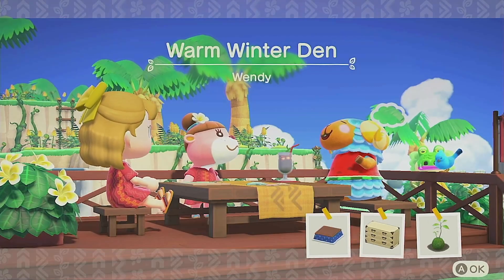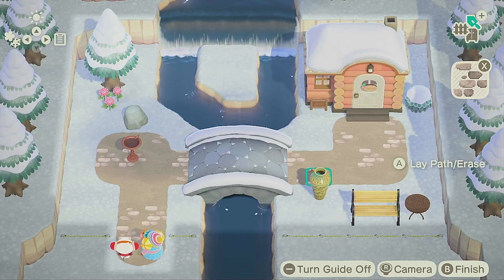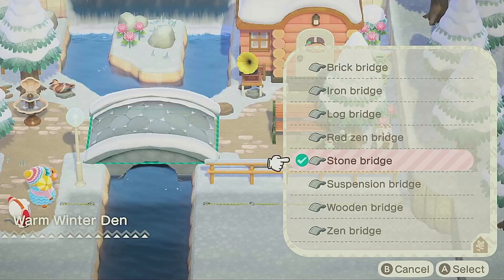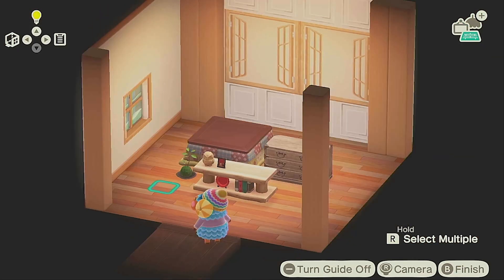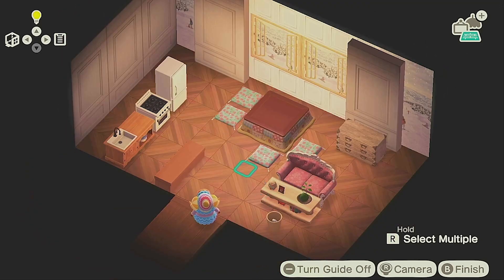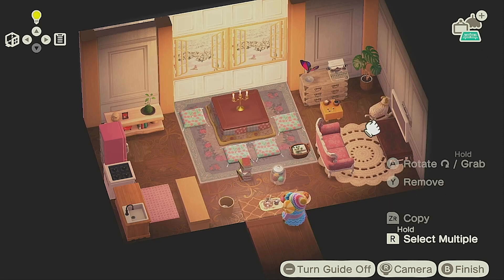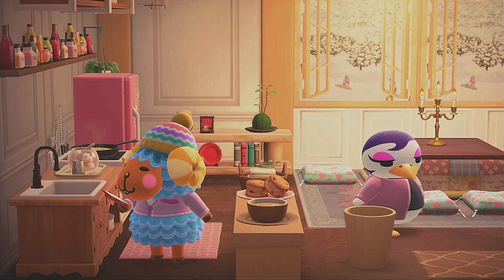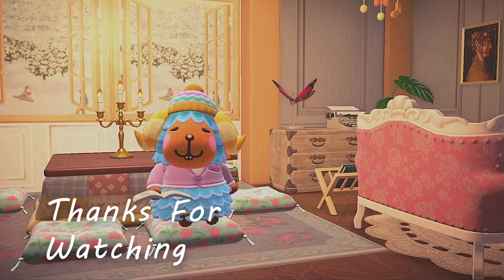Little Sheep with A Very Creative Job | ACNH Happy Home Paradise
Design Ideas for ACNH using the new Happy Home Paradise DLC.
🌼 My HHP Network ID: 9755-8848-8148
I've decided to take on the Niko Challenge. It's going to be a fun year. How about you? Are you going to join me in the challenge?

STREAMING
I stream on Twitch every Monday evening from 8-10pm EST and on other random days and times depending on my schedule. You can click this link to go directly to my Twitch page.

FREQUENTLY USED CUSTOM PATTERNS
- Street, Sidewalk, Stones, Base Boards, Pebble Stone Path (MA-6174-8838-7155)
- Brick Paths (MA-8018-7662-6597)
- Favorite Old Brick Path (MA-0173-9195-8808)
- Wood Platforms, Blanket Fringe (MA-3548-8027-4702)
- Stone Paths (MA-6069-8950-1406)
- Grass Path, Fabric Patterns (MA-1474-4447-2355)
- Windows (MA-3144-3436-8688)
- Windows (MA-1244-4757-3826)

NIKO CHALLENGE RULES: You must create a vacation home, a shared vacation home, or remodel a villager’s regular home on your main island, for all 413 villagers in the game. All of these remodels must be completed within one calendar year, you need to use all of the villagers desired items for every build, and must use each plot on the HHP map at least once. NPC characters may also be designed but are not required to complete the challenge. Villagers in the Happy Home Paradise game, villagers from your own island, and Amiibo card villagers may all be used. I created the Niko Challenge as an ultimate design challenge. After over 3000 hours in ACNH I think this is the perfect way to honor all the villagers in the game. I'm no longer limited to the 10 villagers on my island. My new ACNH universe will have them all.

NIKO WINK CHALLENGE RULES: Perhaps designing for all of the villagers is too big of a goal for you. If so, try the NIKO WINK Challenge. Create a Dream vacation home, using all desired items, for every space on your archipelago within two months. These can be villagers in the Happy Home Paradise game, villagers from your own island, Amiibo card villagers, or NPC Amiibo cards may all be used.

Join Discord to get in touch with me, connect with the community, share your island address, or to post a piggyback challenge submission.